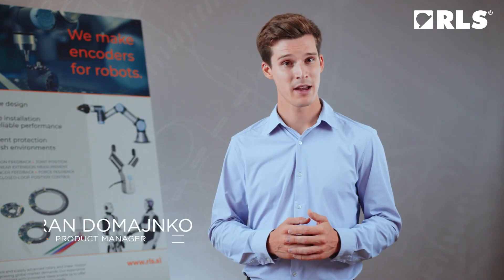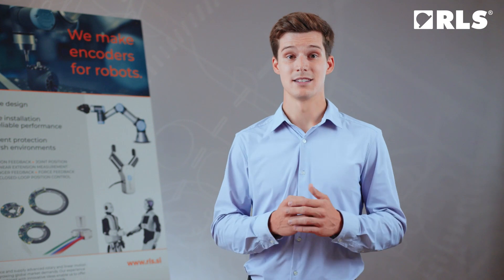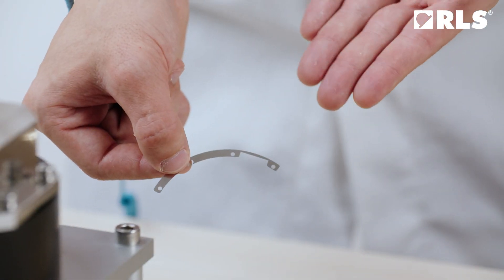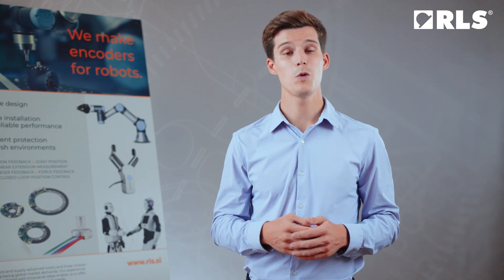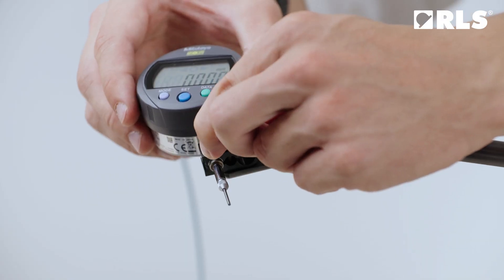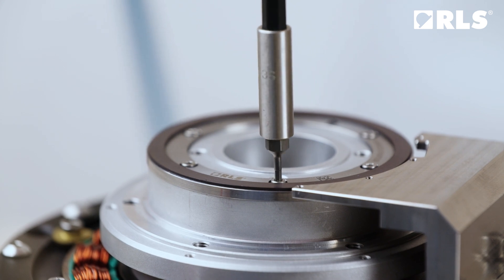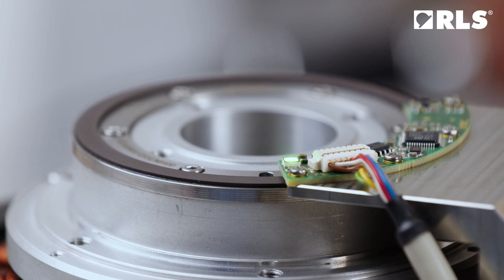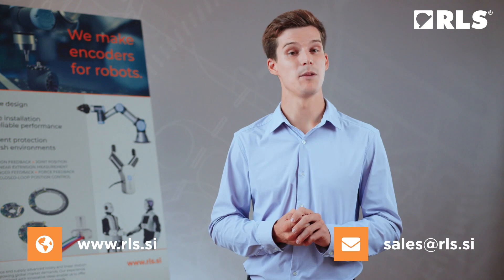AksIM encoder mounting instructions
Encoder mounting can seem like a challenging task, but with the AksIM encoder family and the right tools, it can be very simple. Let us examine the steps.